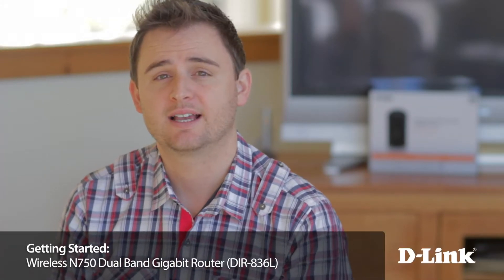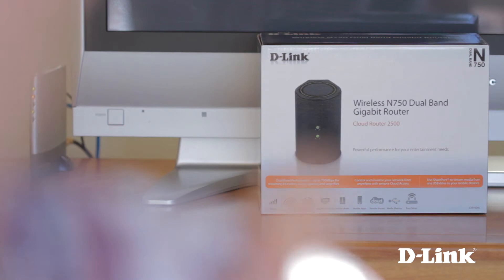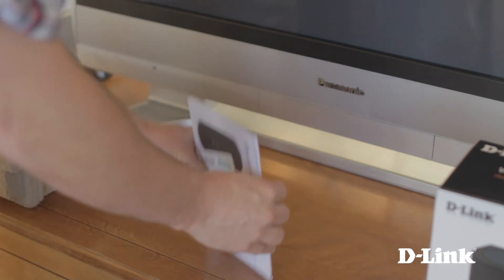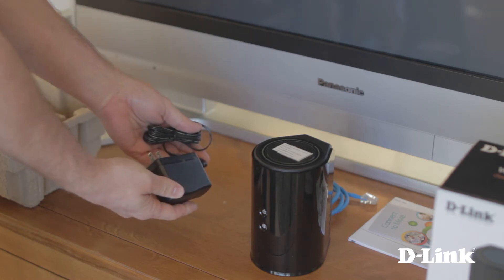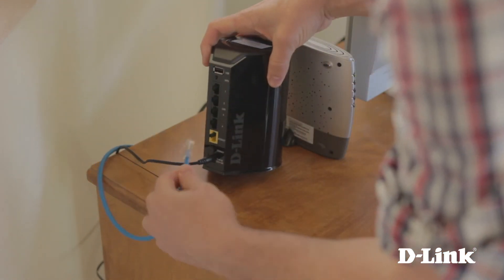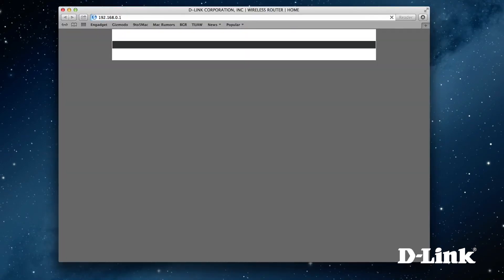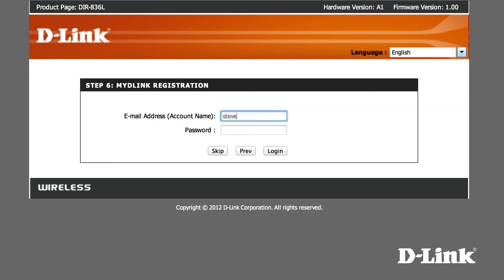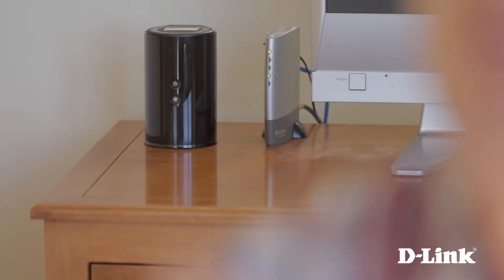Getting Started: Wireless N750 Dual Band Gigabit Router (DIR-836L)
The DIR-836L delivers wireless speeds of up to 750Mbps - ideal for web activities like e-mail, web surfing, and HD video streaming.  It also comes fully-equipped with a high-powered amplifier, which delivers enhanced home coverage, even to hard-to-reach areas like outdoor patios and garages.  The DIR-836L also comes with 4 Gigabit ports for connecting Ethernet-enabled devices, perfect for connecting gaming consoles and desktop computers.

mydlink Cloud Services
D-Link's Cloud Routers also provide the added benefit of remote network management and remote file access via mydlink Cloud Services. Take advantage of everything mydlink Cloud has to offer through the free SharePort™ Mobile, QRS Mobile, and mydlink Lite apps and web portal (mydlink.com).  With the various free mobile apps that are available for iOS and Android devices, you can:

-mydlink Lite - Monitor and control your home network from anywhere
-SharePort™ Mobile - Stream and share files and media over your home network from virtually any connected USB drive
-QRS Mobile - Quickly setup your router from your mobile phone or tablet